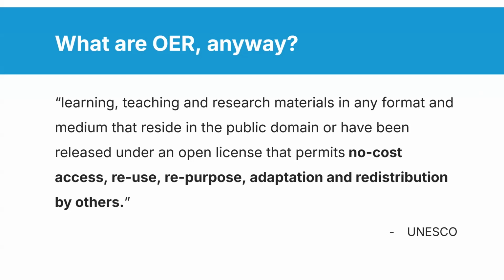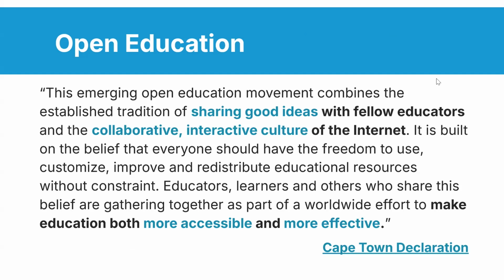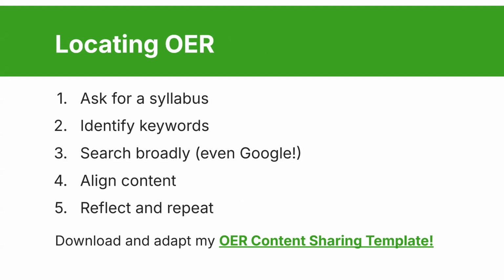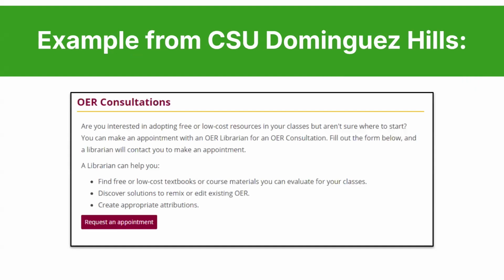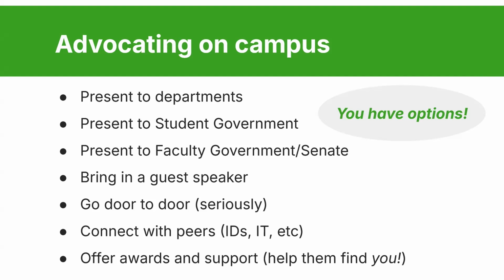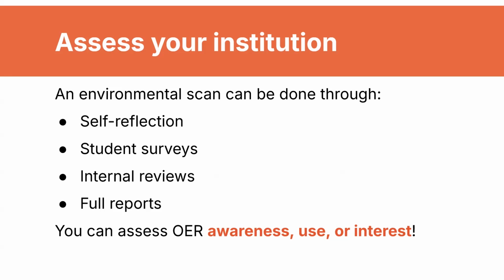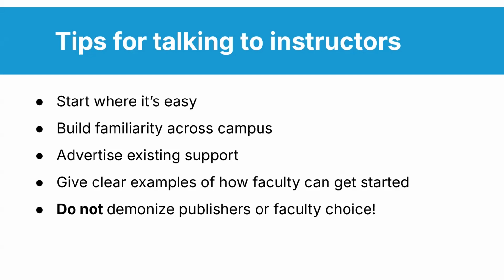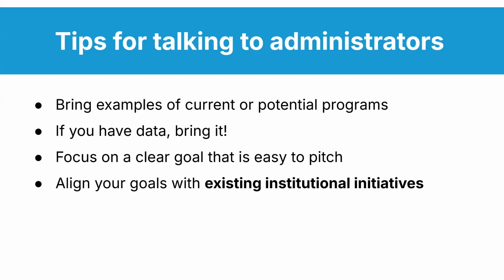OER 101 for Librarians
In this webinar, Abbey Elder, Iowa State University, provides an entry-level overview of open education, focusing on key concepts that are relevant for support staff.
In addition to covering OER basics, Abbey discusses common components of Open Education programs and how support staff can help instructors as they engage with OER for the first time.